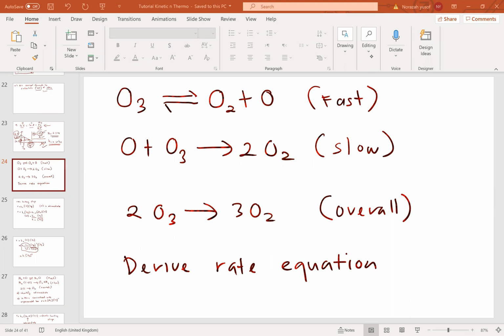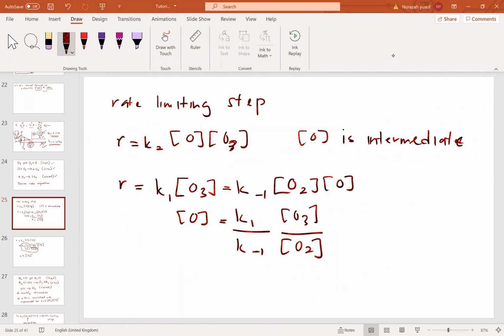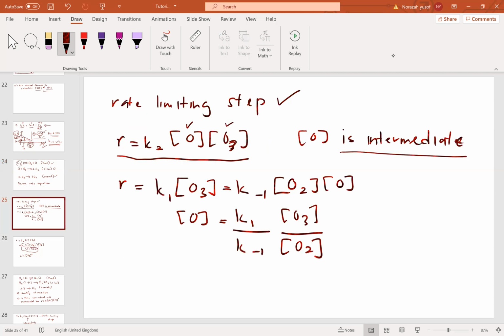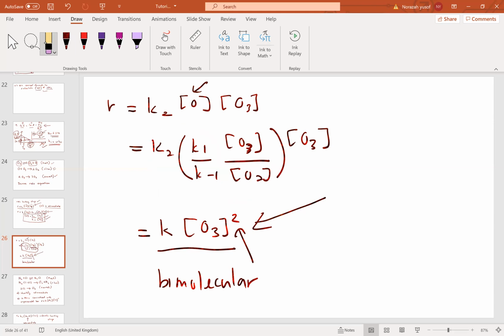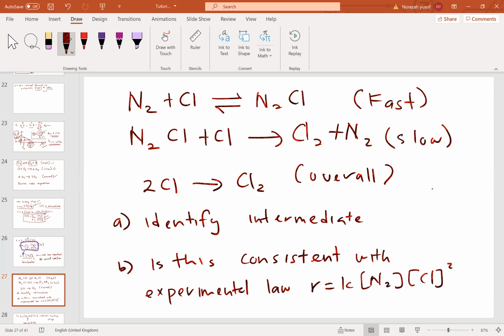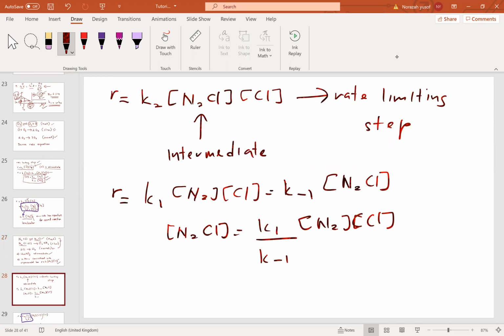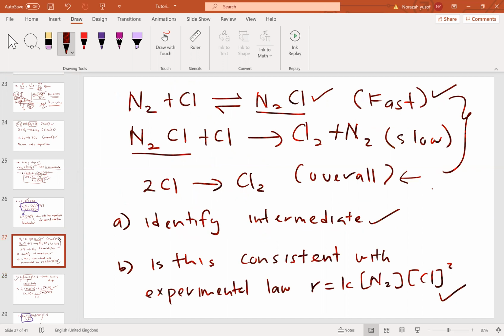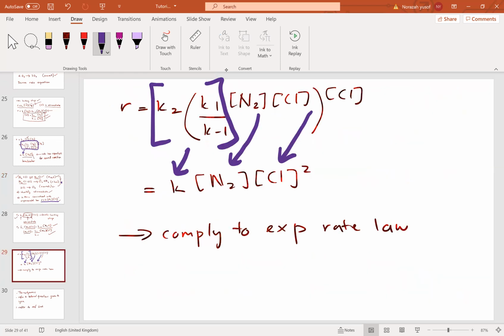CHM3010 Tutorial Kinetic: Rate Law from reaction mechanism